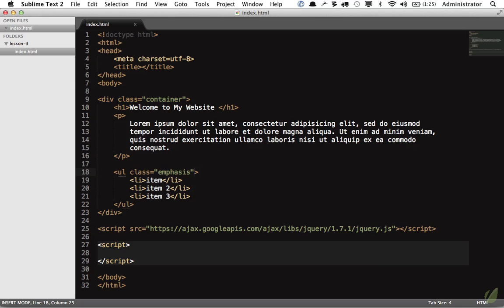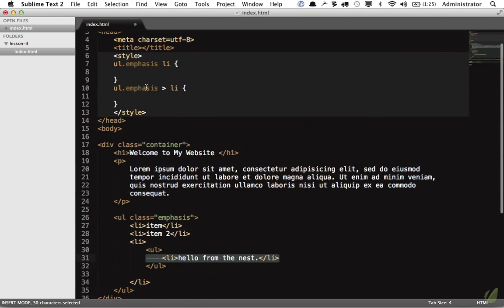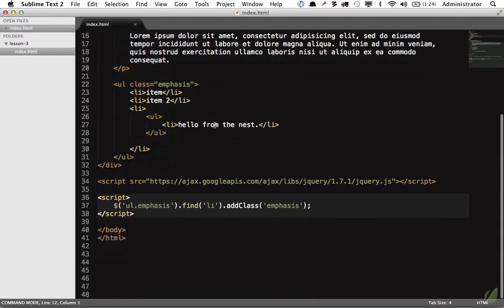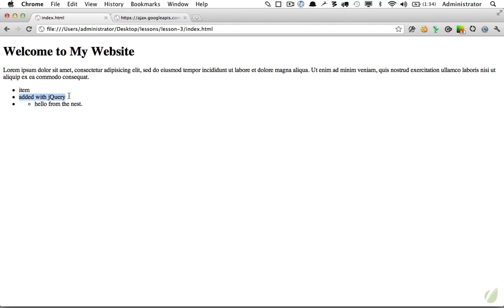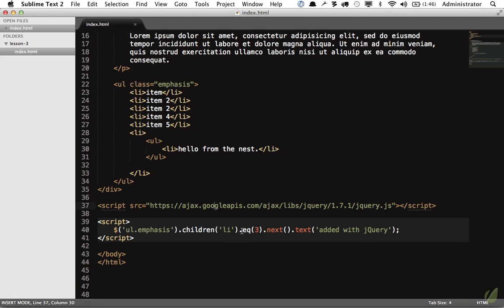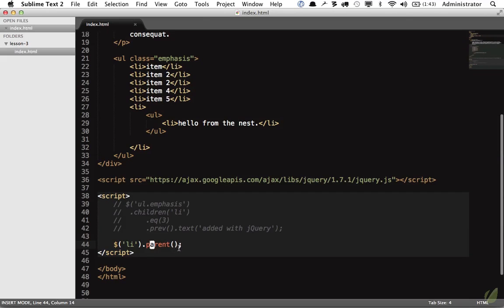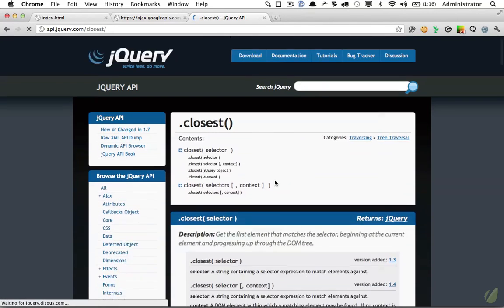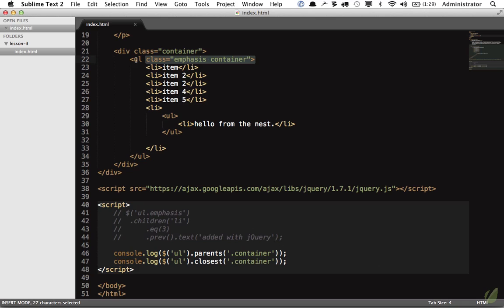jQuery Tutorial Playlist - 3 The Basics of Querying the Dom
In this jQuery Tutorial you will learn Dom objects and using them